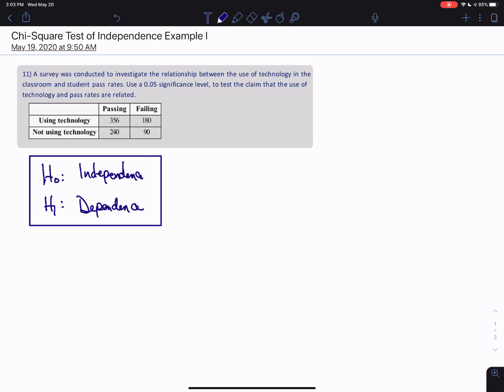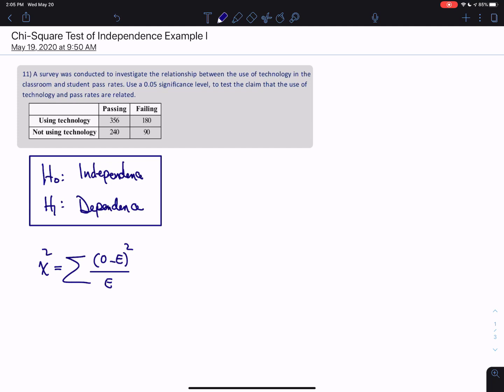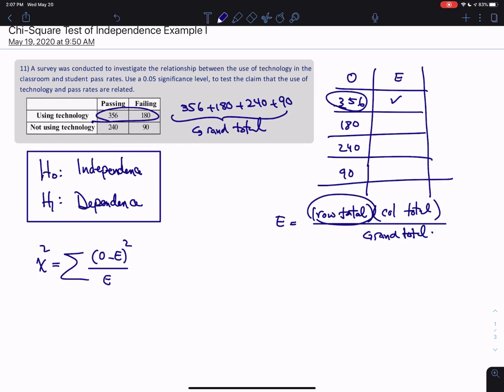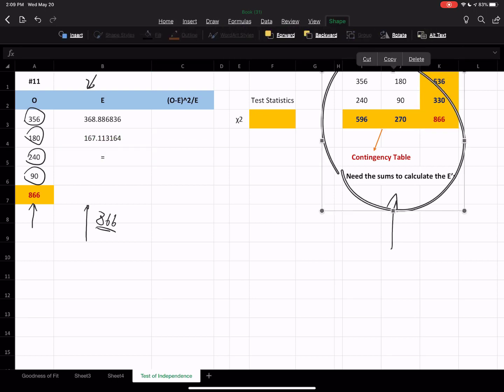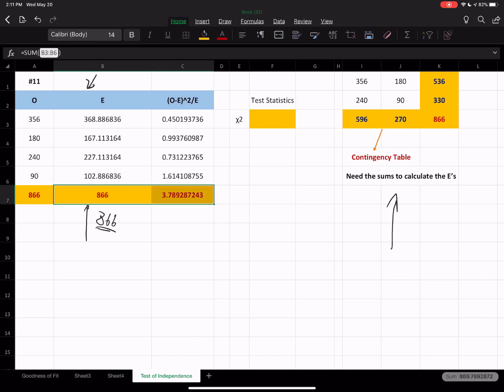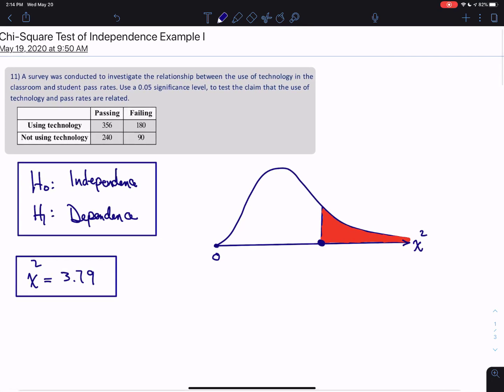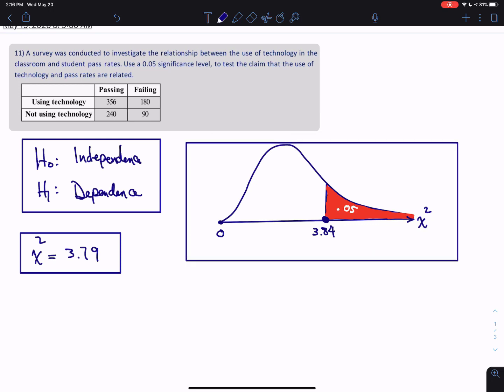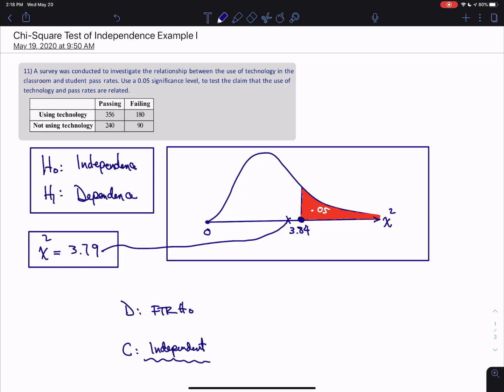Chi Square Test of Independence Ex. 1